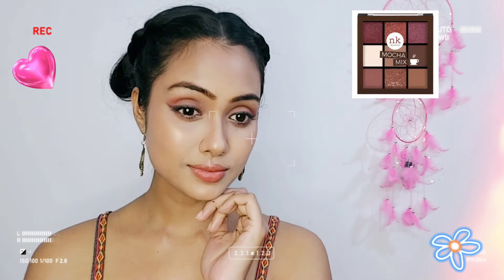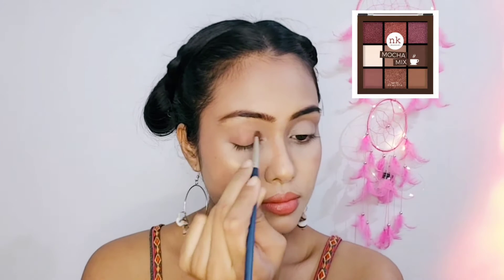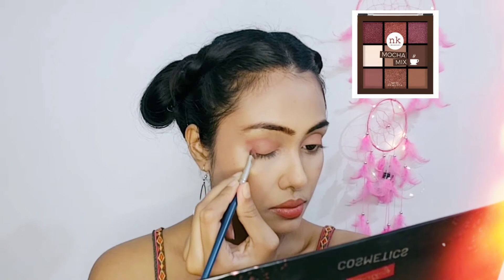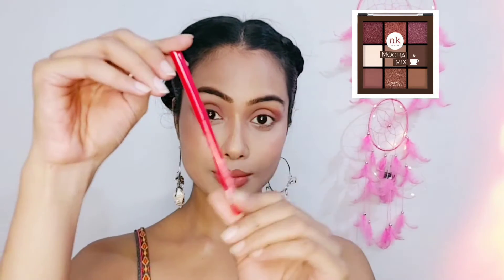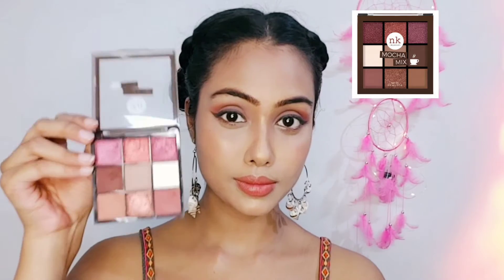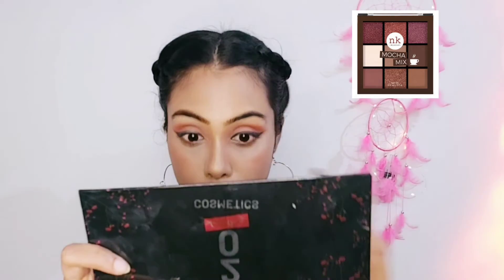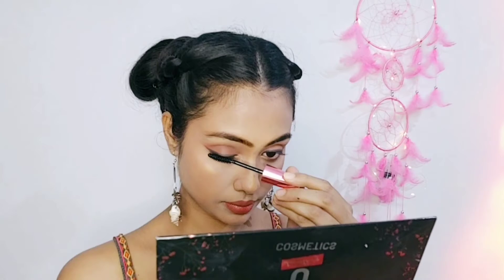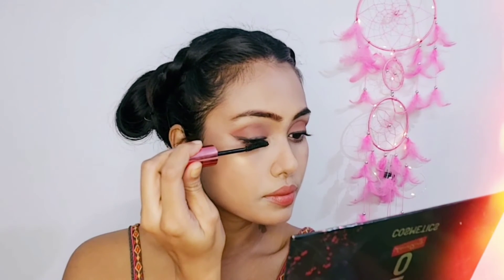Easy Rakshabandhan Eyemakeup|Nicka k Mocha Mix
hi guys, in this video I am sharing a very easy  brown smokey eye look with Kajal. it is a  very achievable eye makeup for beginners. nicka k Mocha Mix is a very e budget friendly yet amazing eyeshadow palette. you can create a lot of looks with this palette. this palette is is highly pigmented and colour pay off is amazing.

Nicka k Mocha mix Palette

Faces Canada Kajal

Phone I use for video shoot

Gorilla Tripod